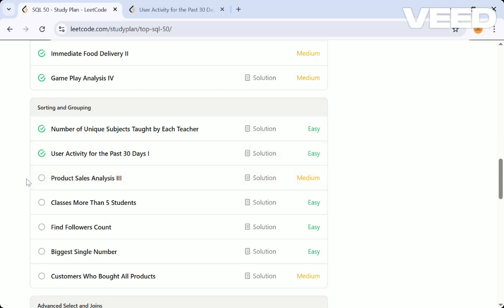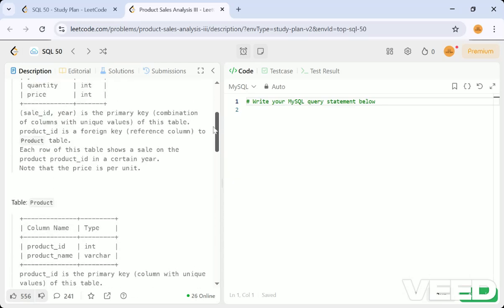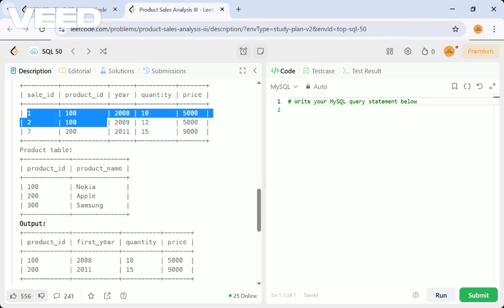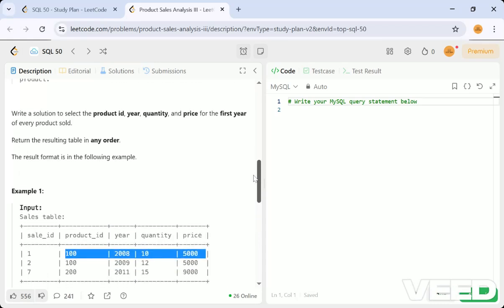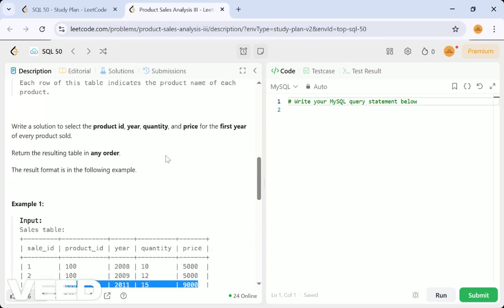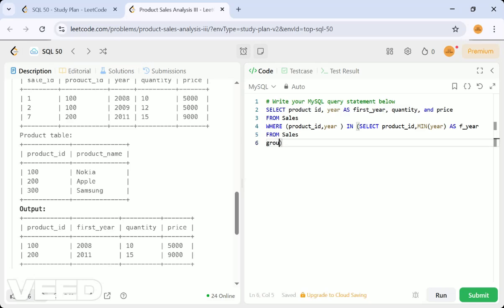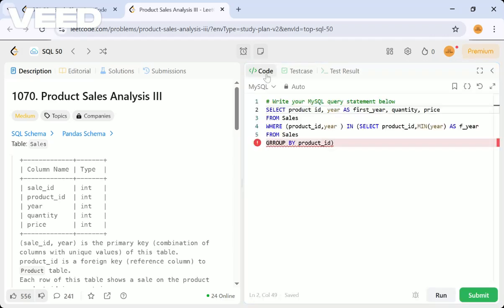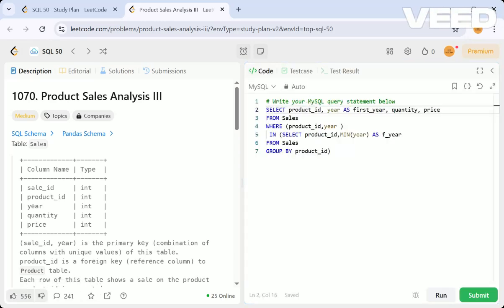Product Sales Analysis III | LeetCode SQL 50 | SQL Solution